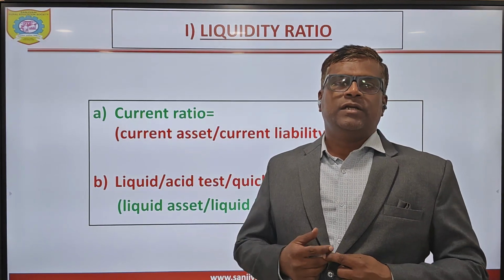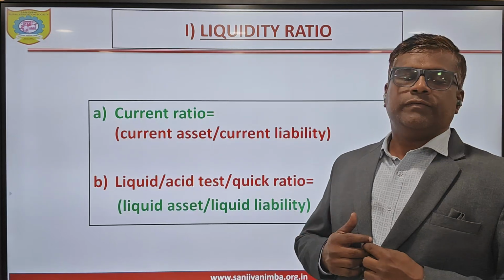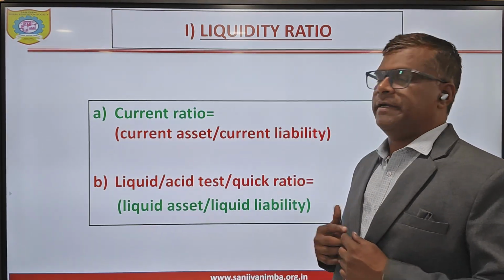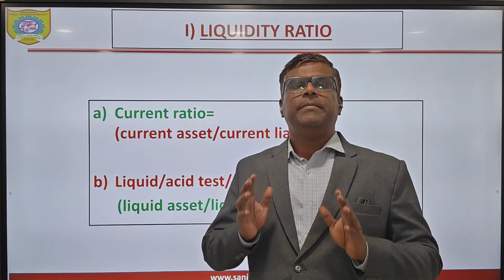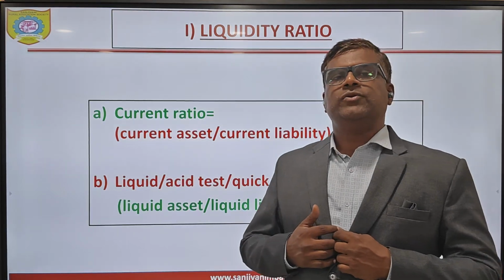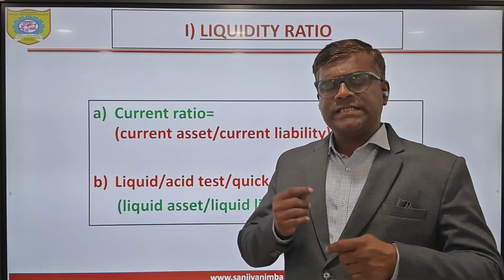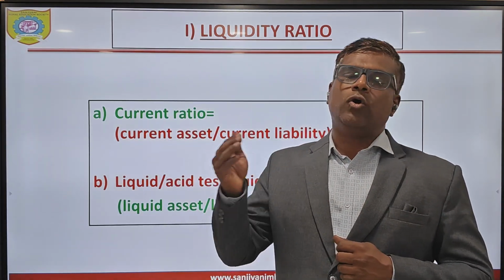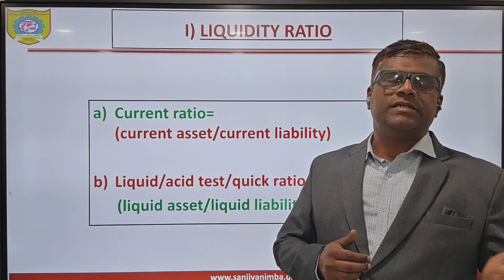Liquidity Ratios | Dr. Vishal Tidke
📘 2.2 Liquidity Ratios | Financial Management
🎓 Dr. Vishal Tidke

In this lecture, we will study Liquidity Ratios and understand how they help measure the short-term financial strength and repayment capacity of a business organization.

📚 Topics Covered:
✔ Meaning of Liquidity Ratios
✔ Importance of Liquidity Analysis
✔ Current Ratio
✔ Interpretation of Current Ratio
✔ Liquid Ratio / Acid Test Ratio / Quick Ratio
✔ Difference between Current Ratio & Quick Ratio
✔ Formula & Numerical Examples
✔ Analysis of Short-Term Solvency
✔ Practical Financial Interpretation

👨‍🏫 Presented By:
Dr. V. M. Tidake
Ph. D (Financial Management), MBA(FM), MBA(HRM), BE(Chem)
Dean T&P & Professor MBA

🎯 This lecture is useful for:
• MBA Students
• BBA & Commerce Students
• Management Learners
• NET/SET Aspirants